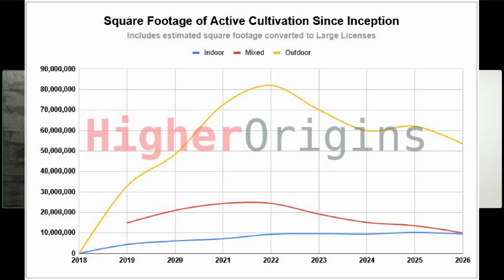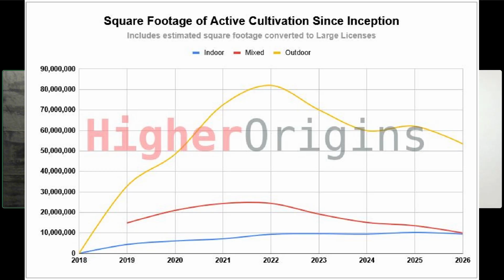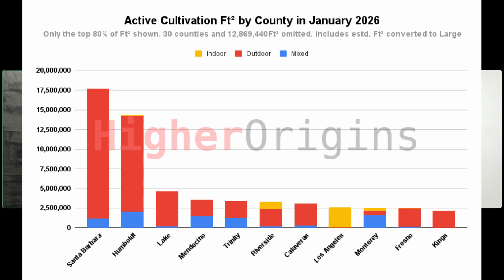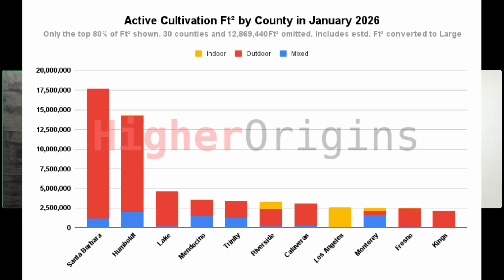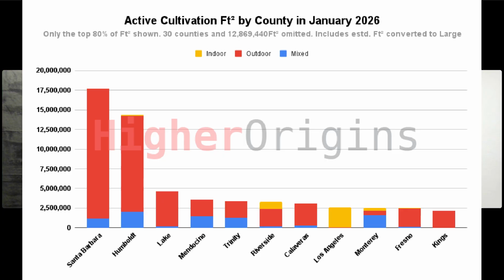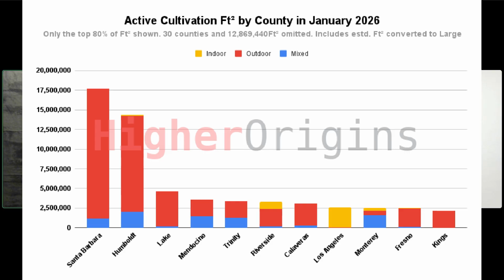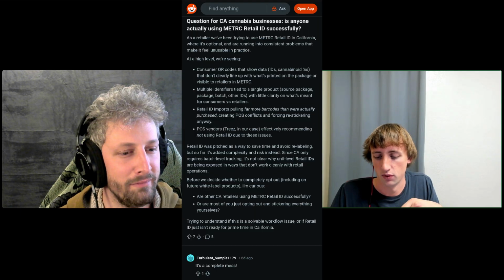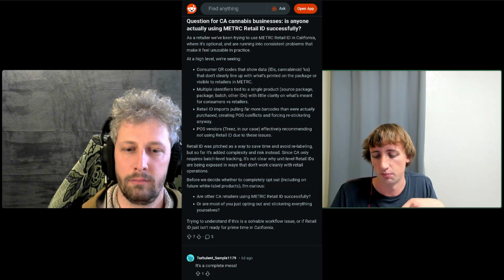Higher Origins Podcast Ep. 5: Cultivation levels, vape law, Retail ID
In this episode we talk about the trends in statewide cannabis cultivation in California, recent legislative action and legal rulings regarding vapes, and the messy and concerning saga that is METRCs Retail ID system.